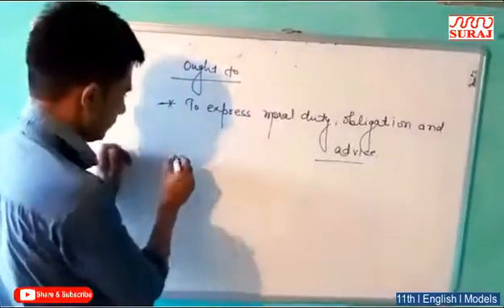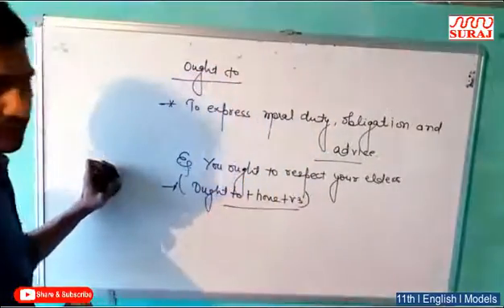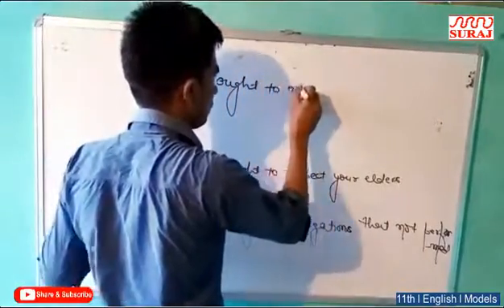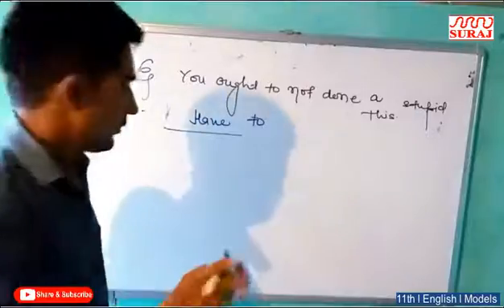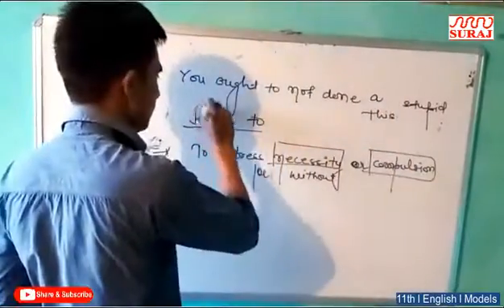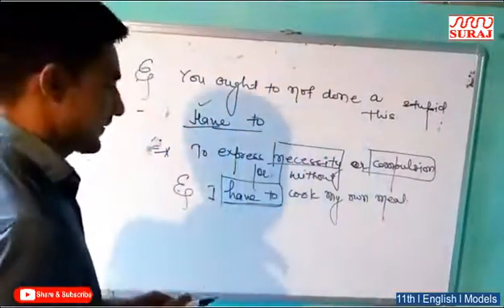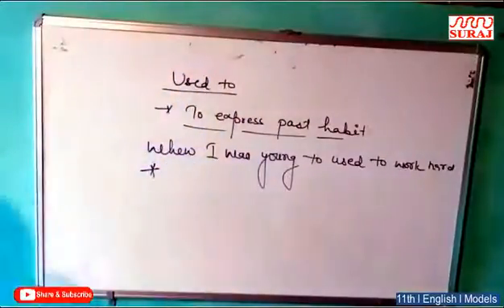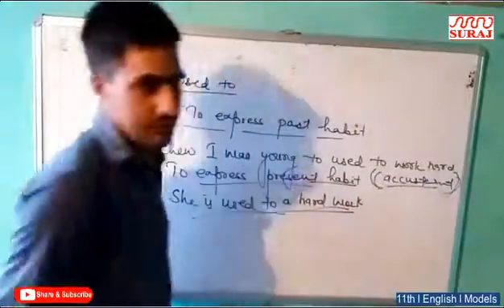SURAJ SCHOOL l 11th l English l Models l SURAJ EDUCATION